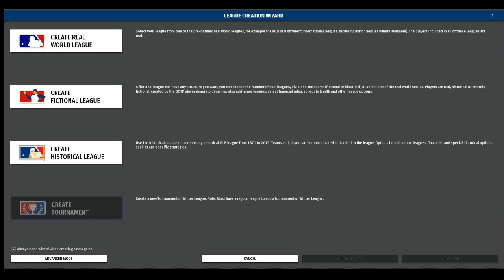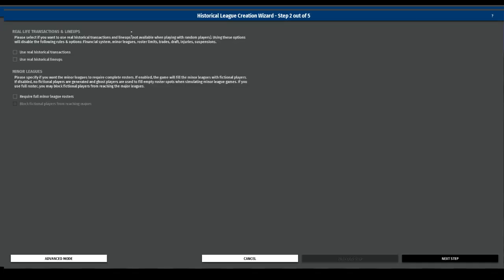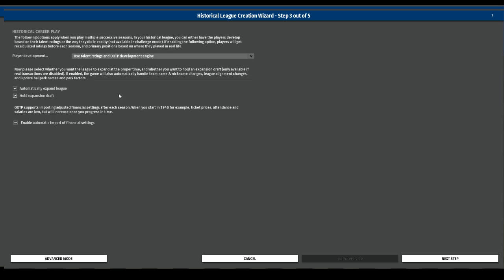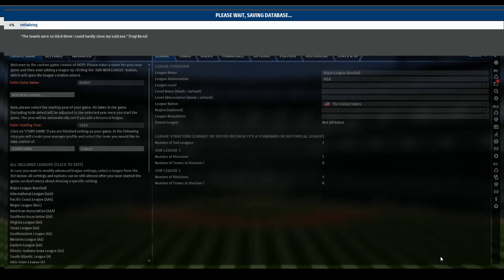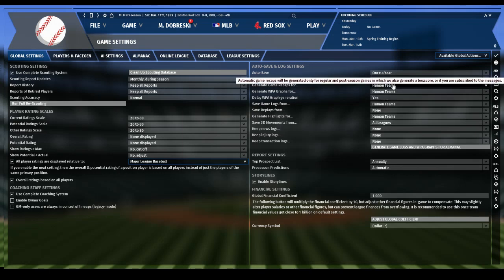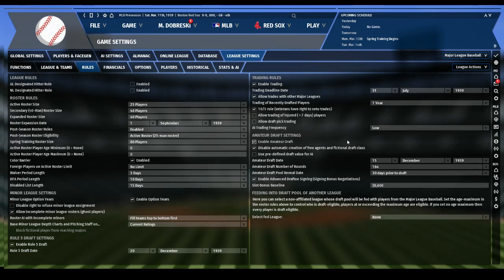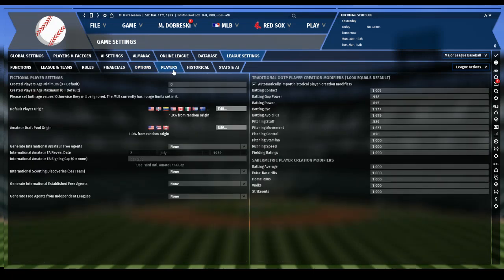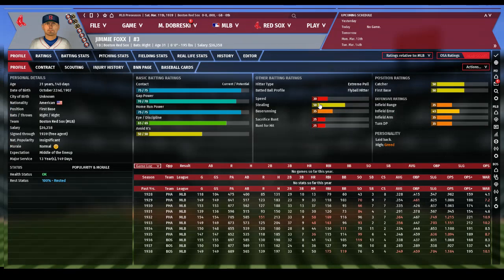Out of the Park Baseball 19: Setting Up a Historical Dynasty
via XSplit A Tutorial on how I set up a historical dynasty using Out of the Park Baseball 19